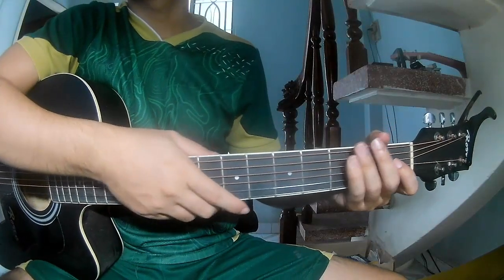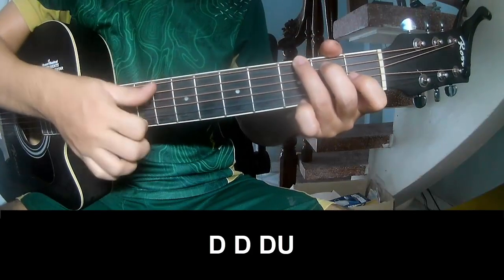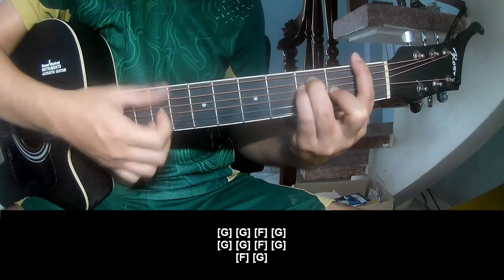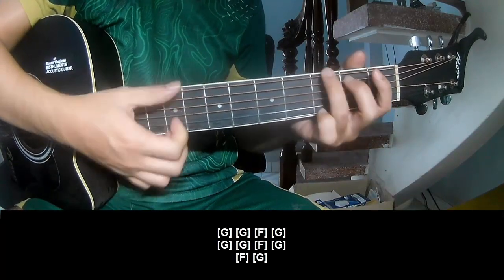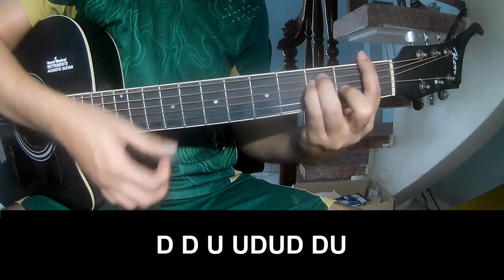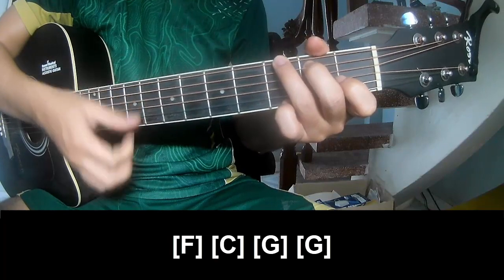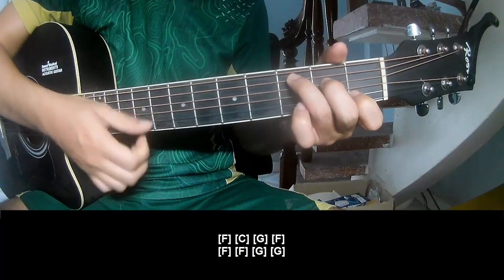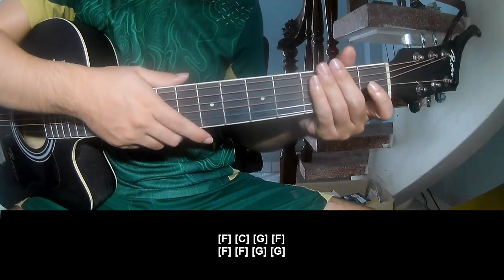How To Play Guitar Just Another Rainbow By Liam Gallagher Version 1